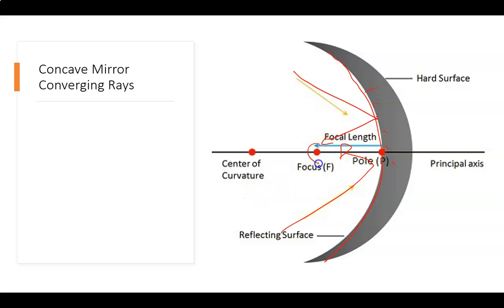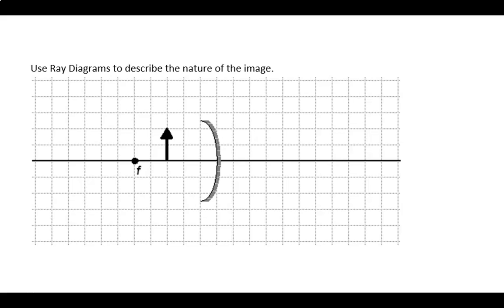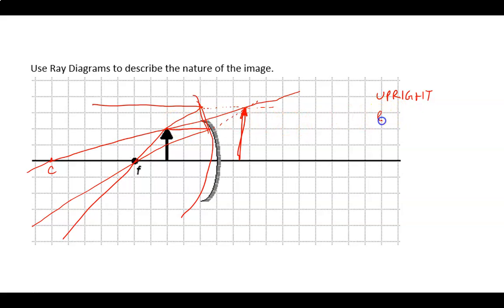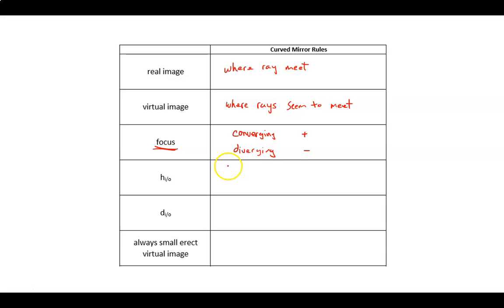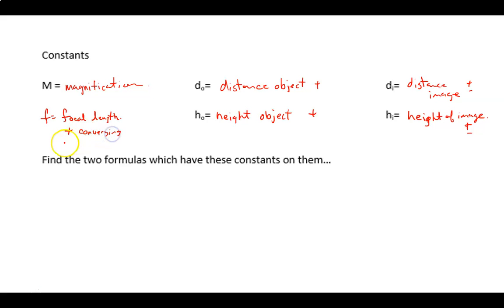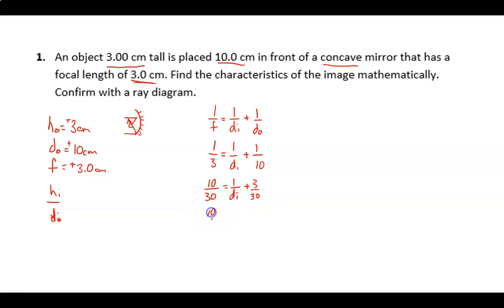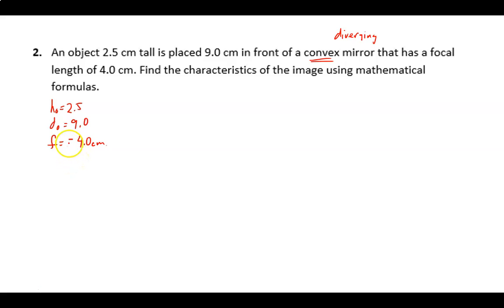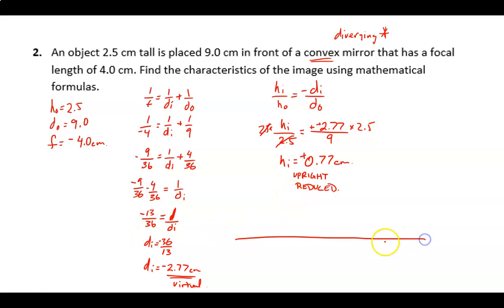Curved Mirrors (13.3b / P30)